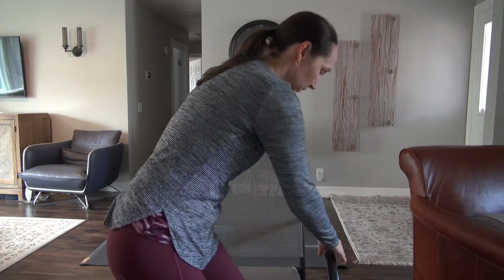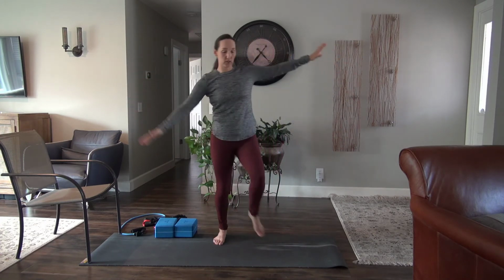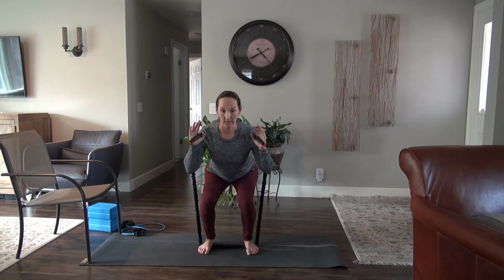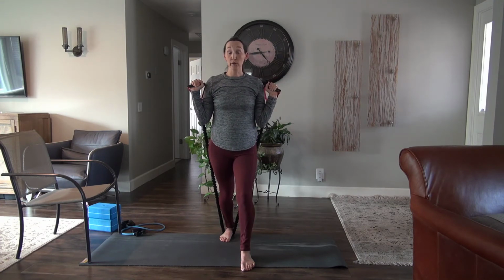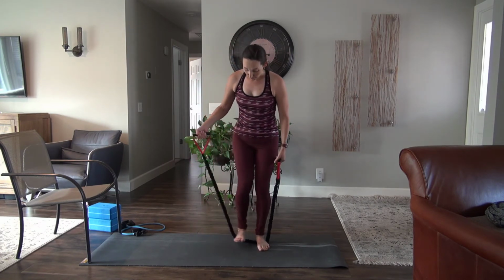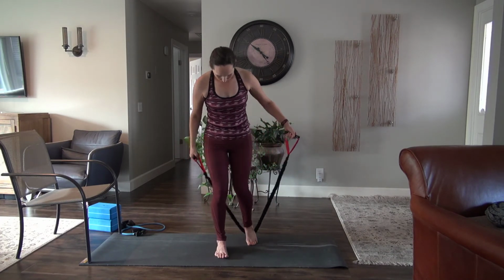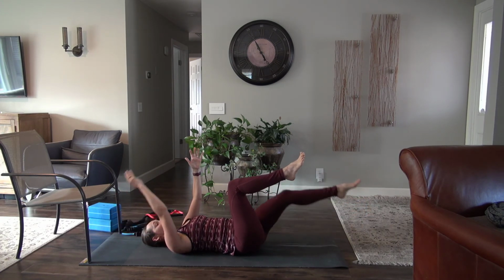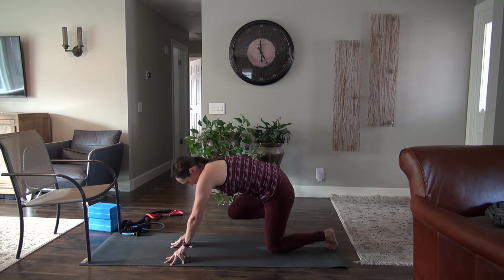Gentle Fitness Week 4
We add long resistance band exercises to our toolbox.